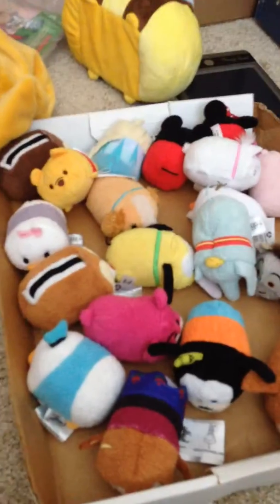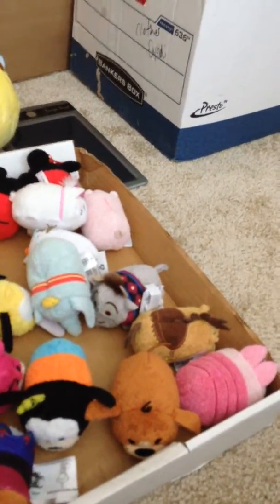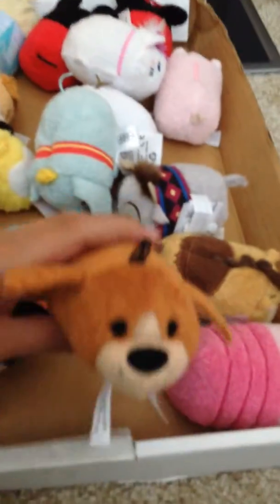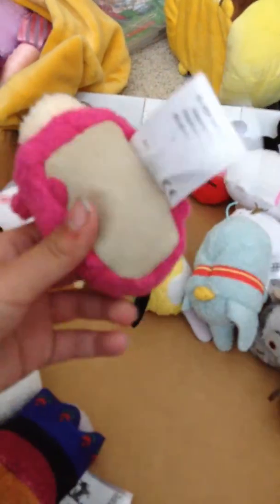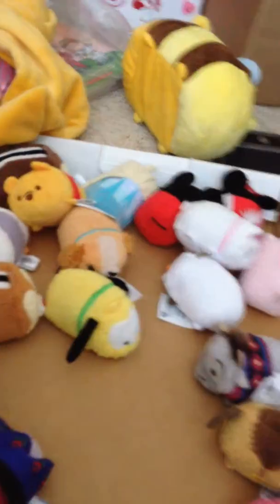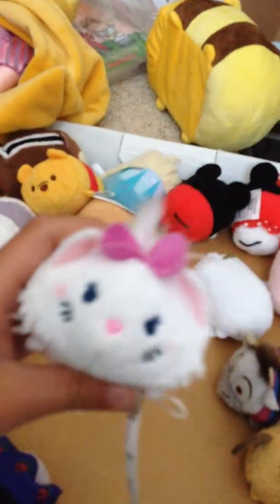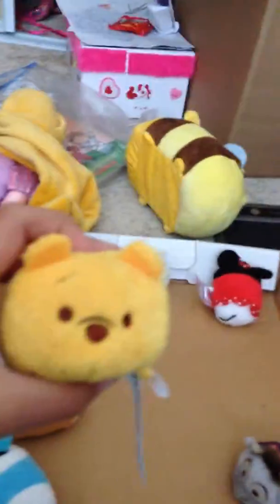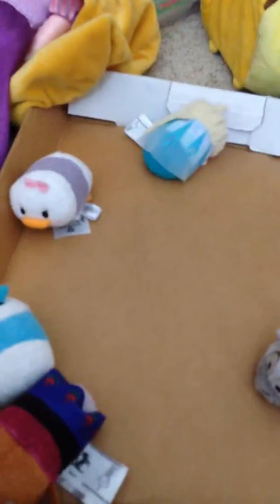May 2, 2015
This is an update even though it hasn't changed at all but still hope you enjoyed